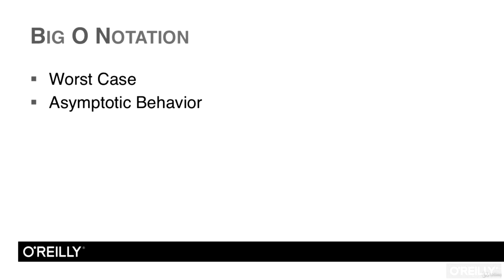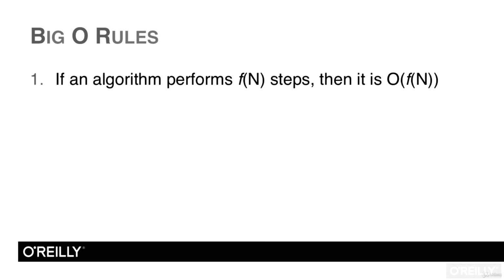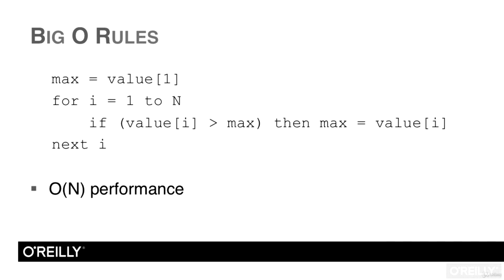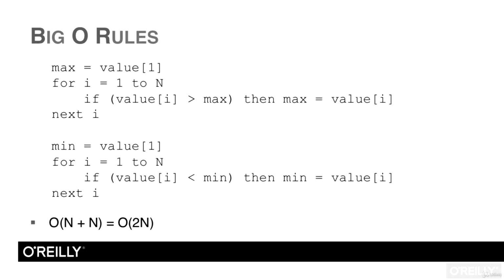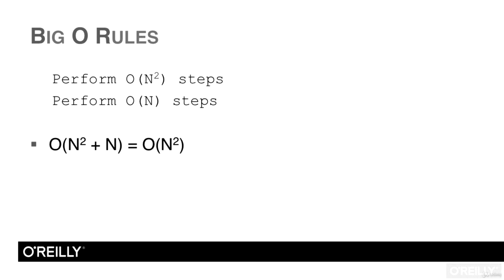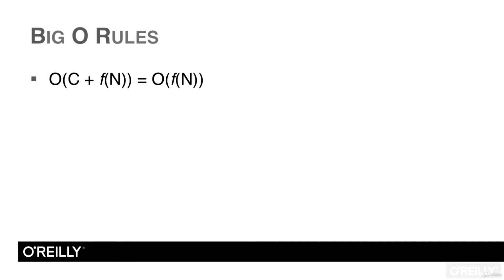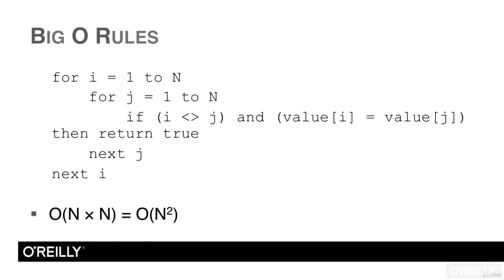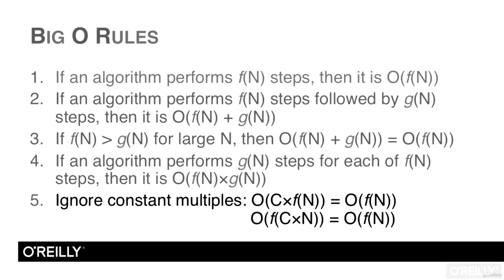2_Big O Notation.mp4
Photo by Ravi Palwe on Unsplash